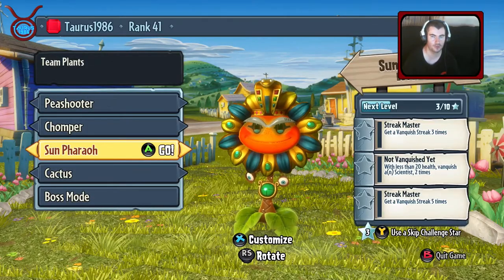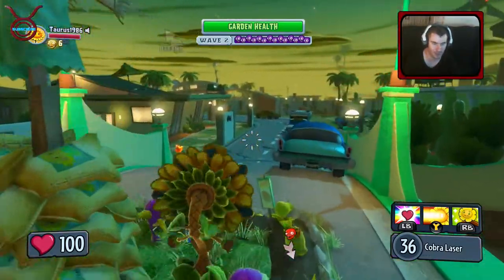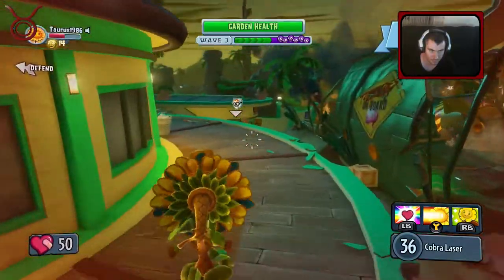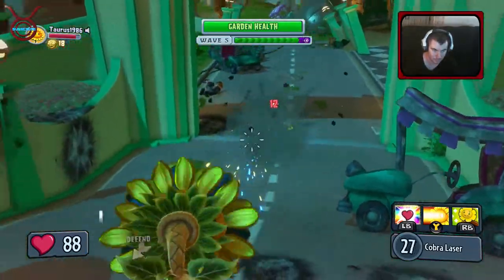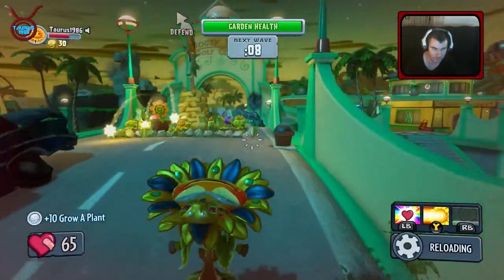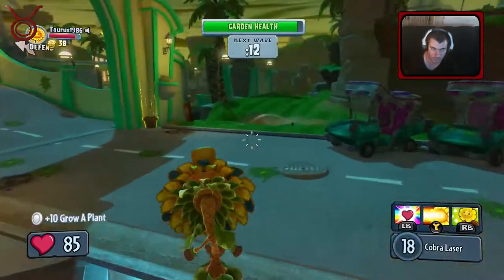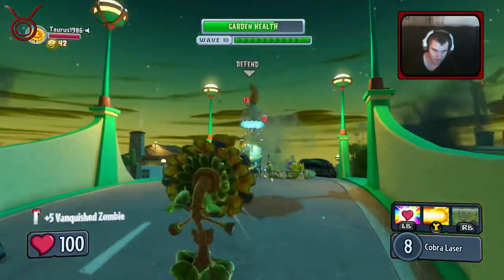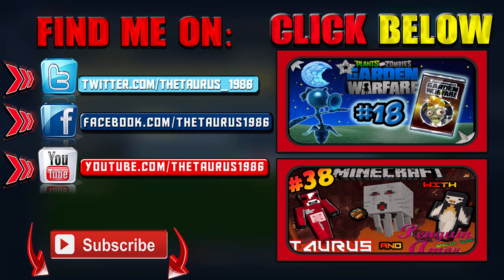Plants Vs Zombies Garden Warfare - Solo Garden Ops - Crash Course Night #19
Welcome to Plants Vs. Zombies: Garden Warfare, This video is of Garden Ops 10 Waves of zombies and defending your garden.
New Map - Crash Course Night.

This game is full of fun, colour and a lot of laughs, with gameplay unlike anything you have ever seen before. It's so crazily different!!. Plants Vs. Zombies: Garden Warfare is an online multiplayer shooter, which is almost the complete opposite of the original game, an offline, mostly single-player game. I hope you enjoy!

So you don't miss out on all the goodies!

Please check out my Twitter and Follow for information on the latest videos or @TheTaurus_1986